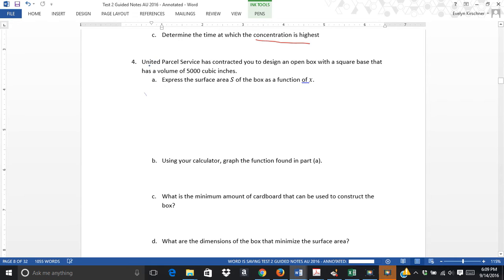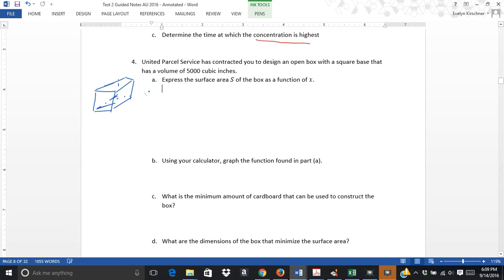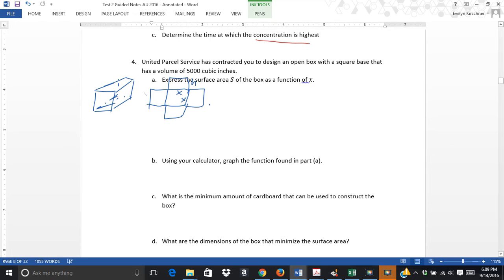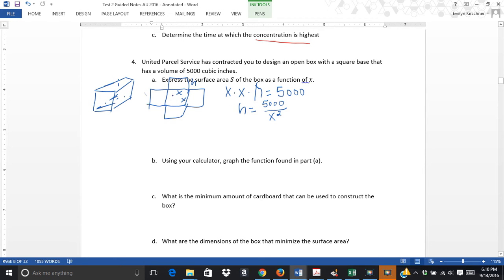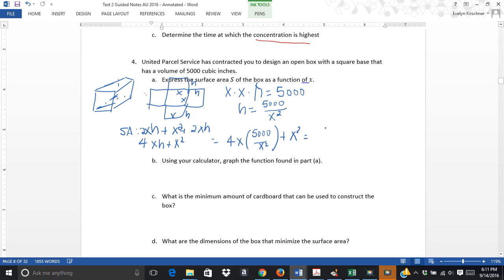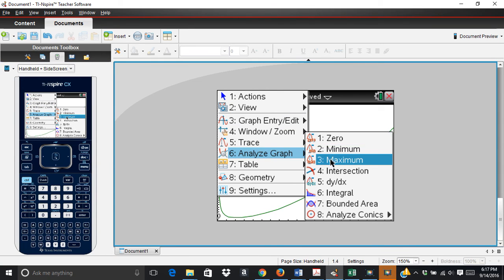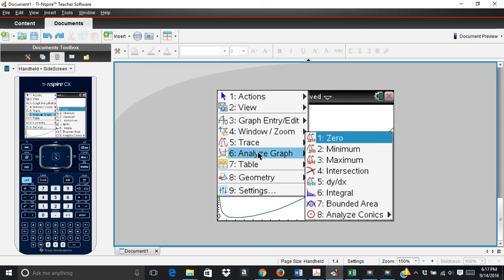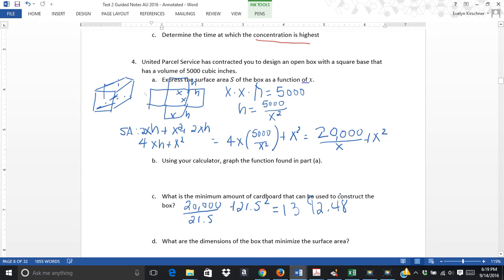Section 5 5 Graphing Rational Functions Example 4